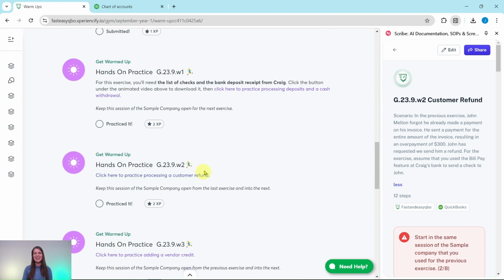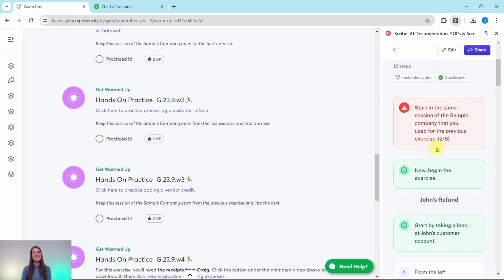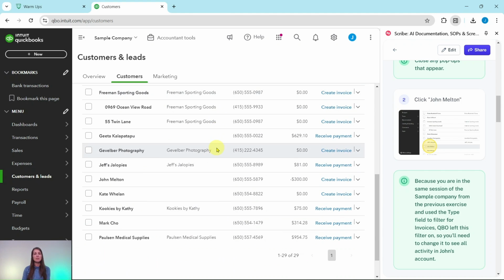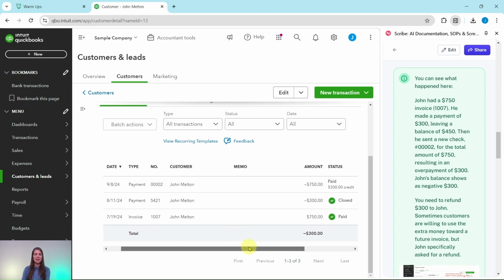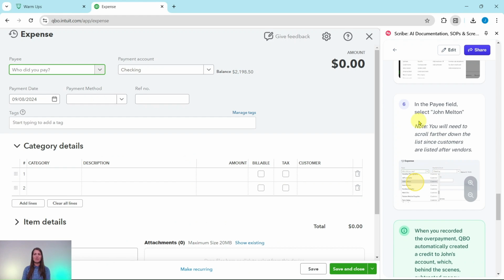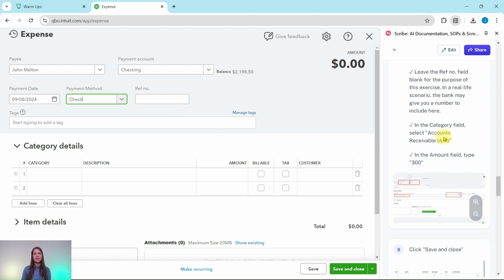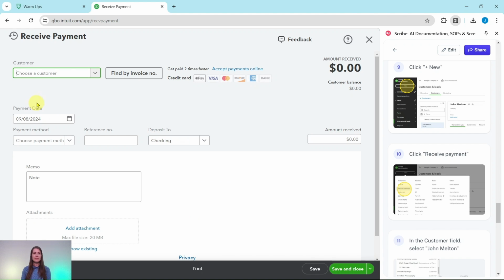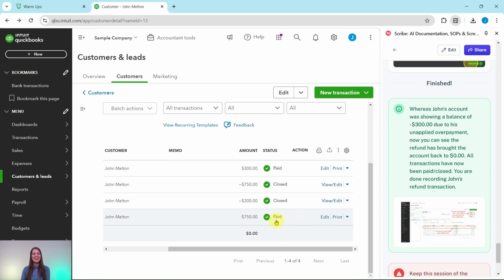Let's Practice QBO - Customer Refund